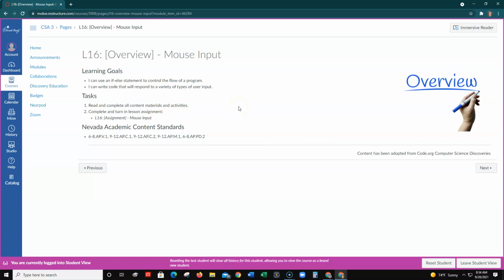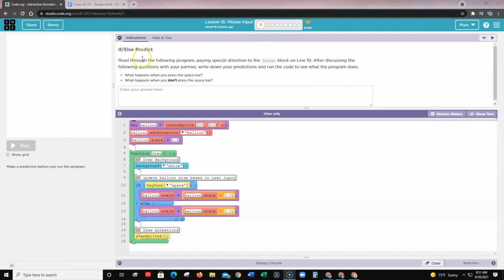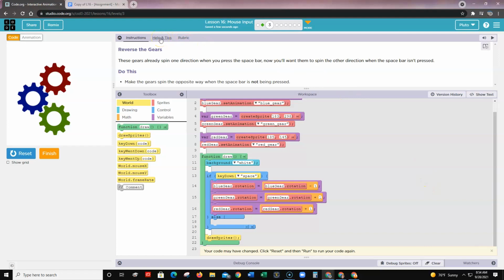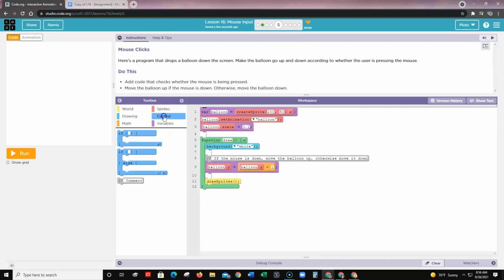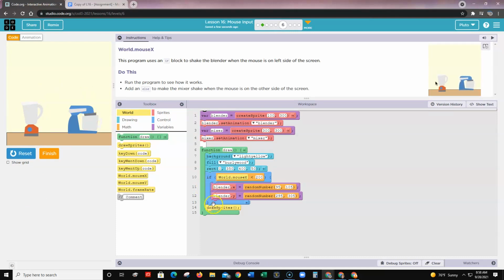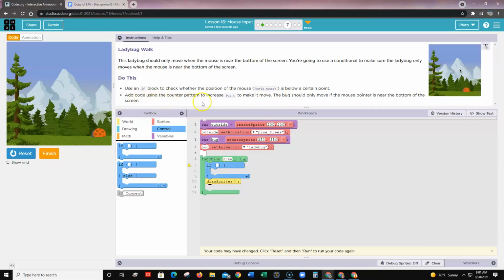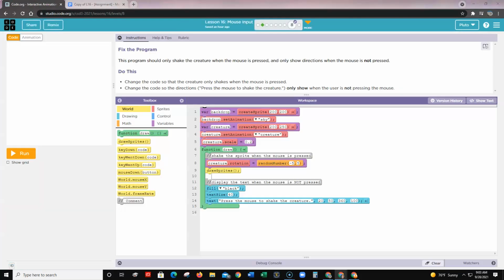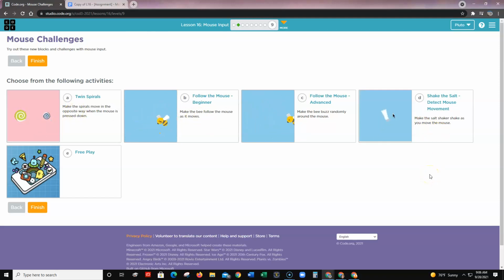Unit 3 Lesson 16: Mouse Input